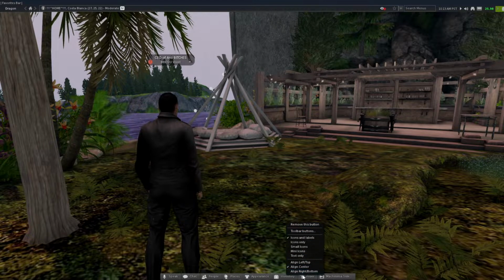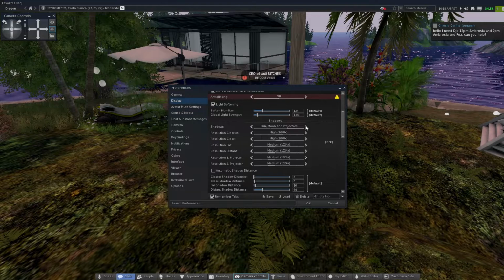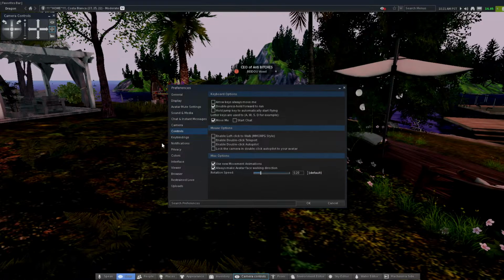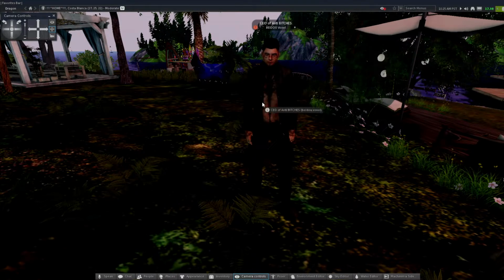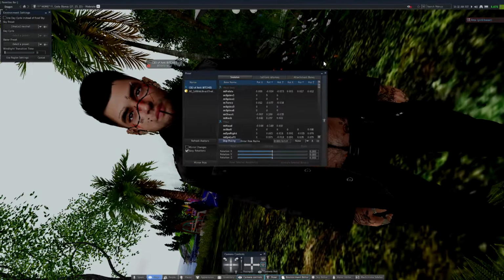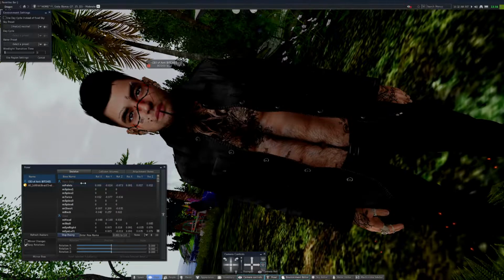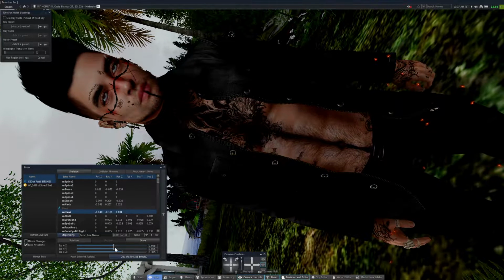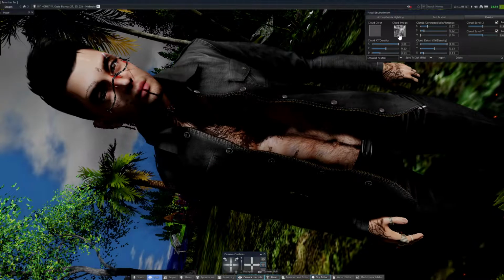Customize your Black Dragon viewer